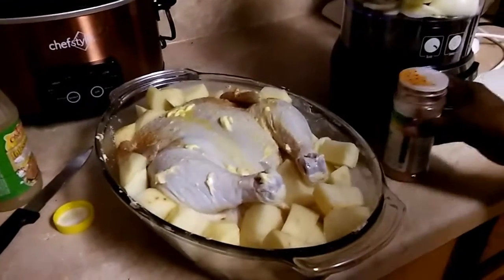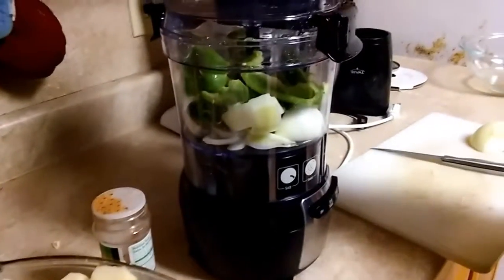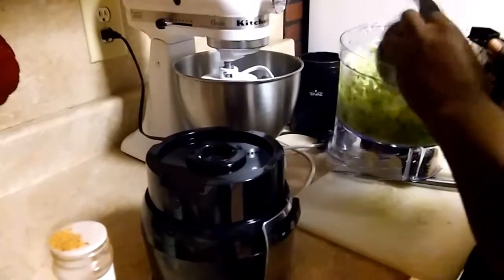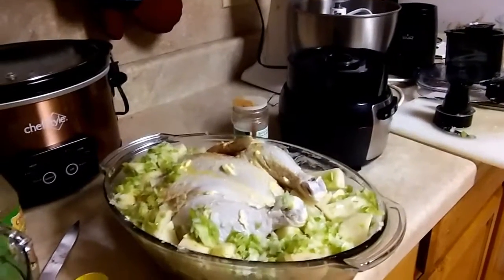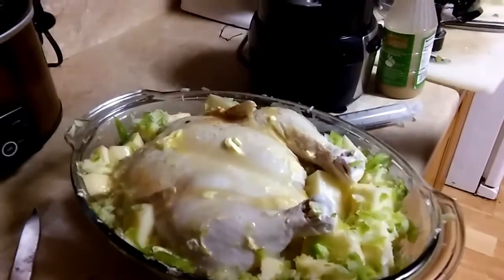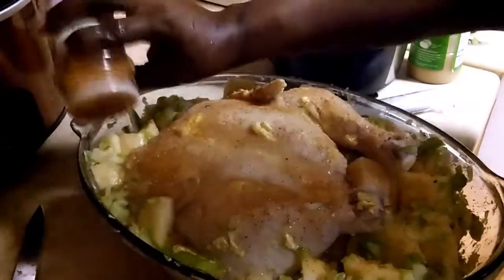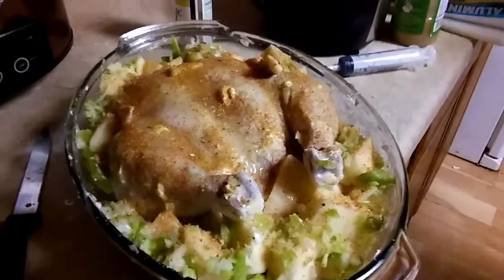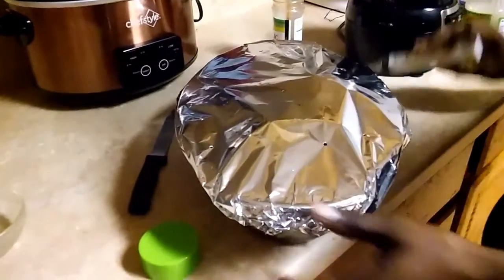How to Cook a Whole Chicken with Potatoes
1 Whole Chicken
7 Potatoes
1/2 onion
One bell pepper
Butter
Roasted Garlic & Herb Injectable
Garlic
Seasoning
Foil Paper
A Pot

Instruction

Butter your chicken in season interjected with a roasted garlic and herb put your potatoes in the pot and your bell pepper onions and your garlic put foil paper over it and put it in the oven

Put your oven on 350 and let it cook for 2 and a half hours

By Latisha Herrera